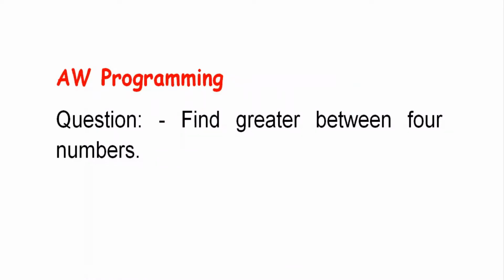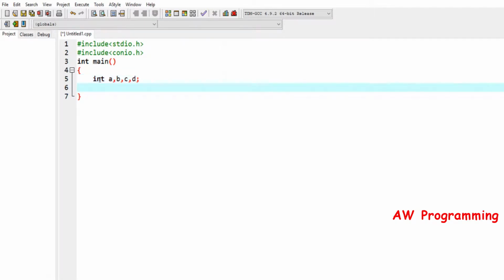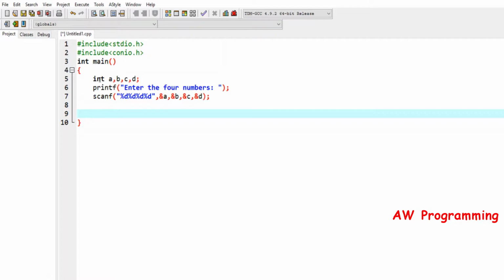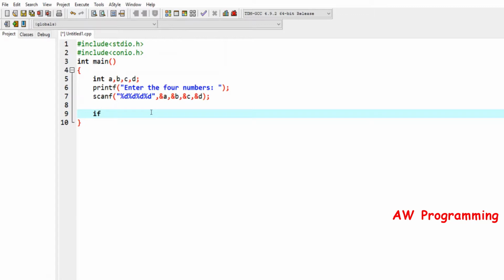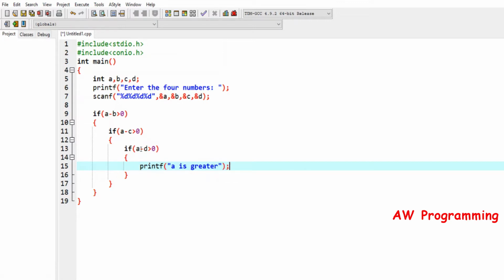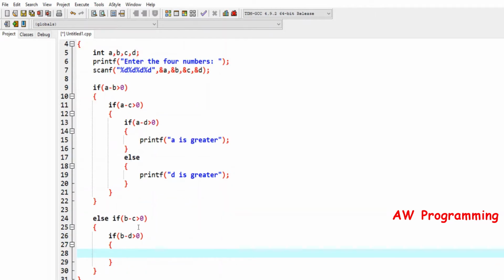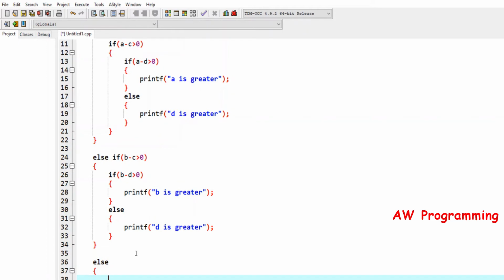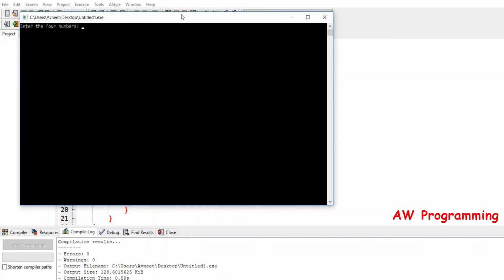Greater between four number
In this lecture we cover how to find greater between four number